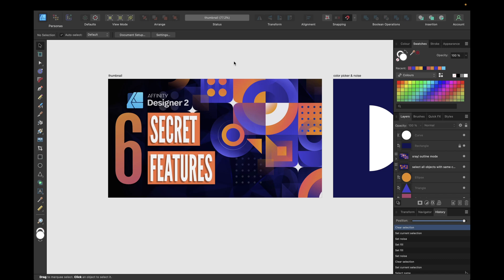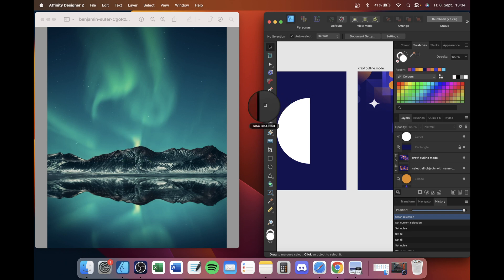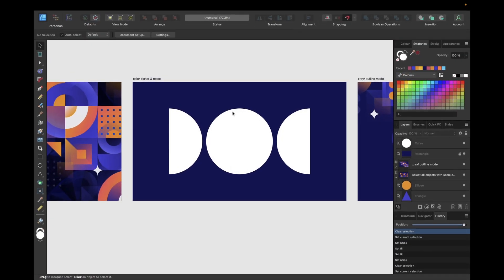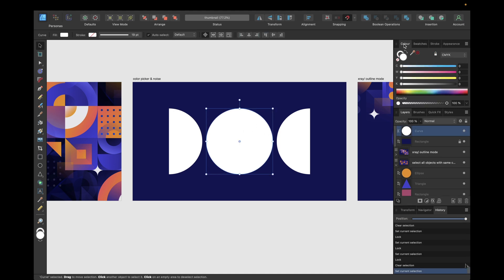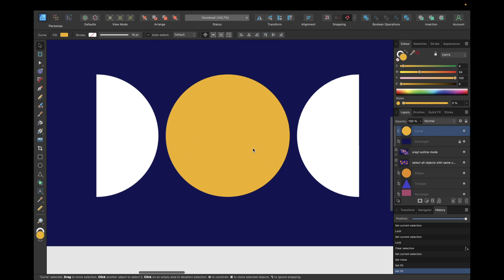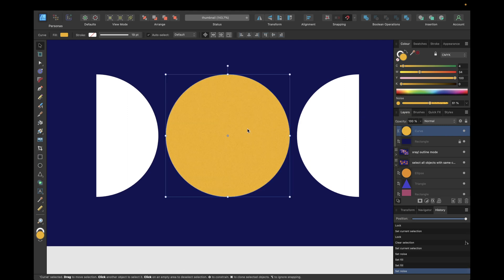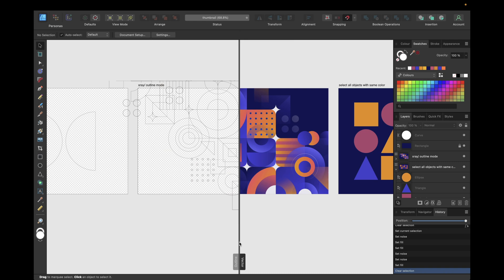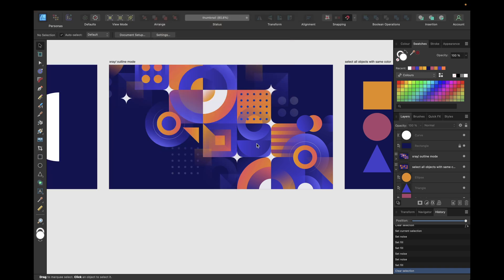Secret Features in Affinity Designer You Need to Know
Today's video is about affinity designer and 6 secret features you need to know. Enjoyed watching?